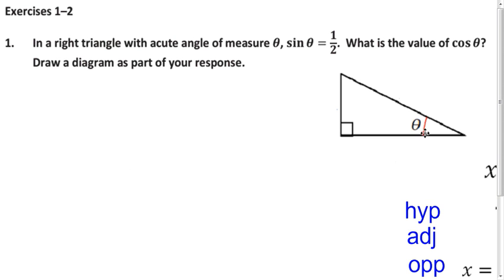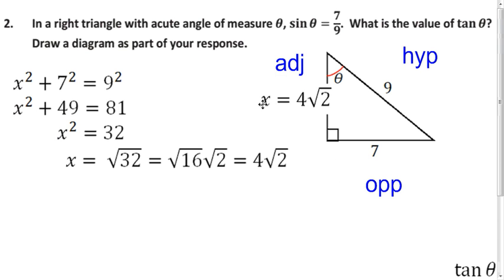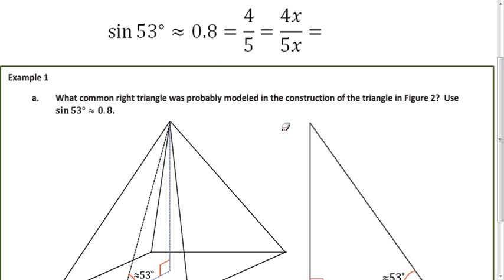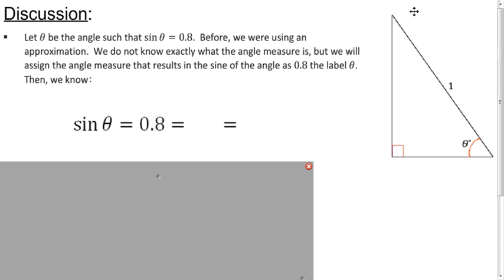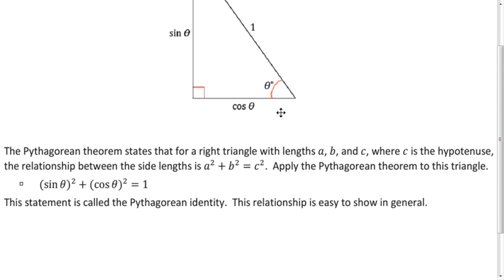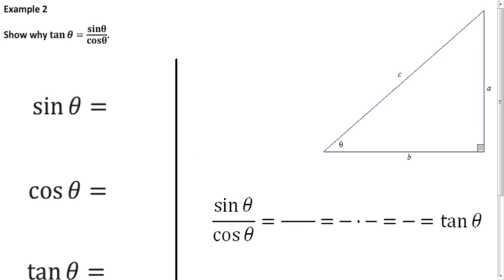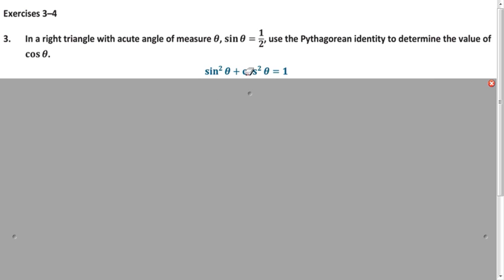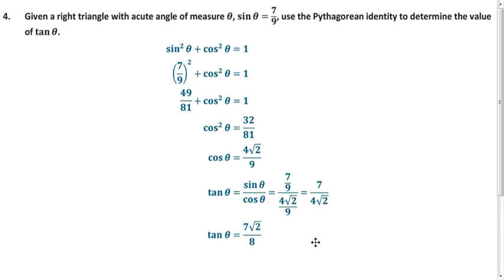7.9.1 - Trig And Pythagorean Theorem